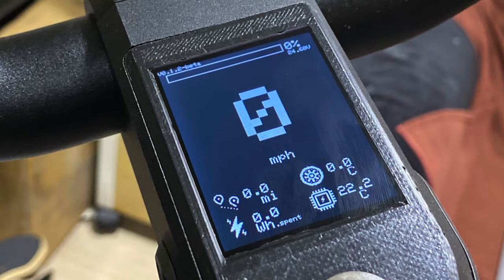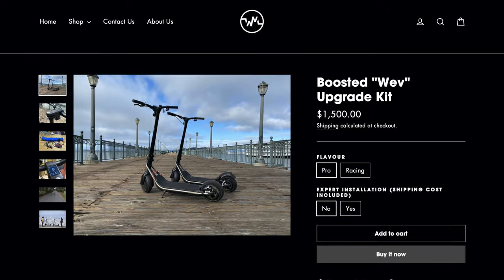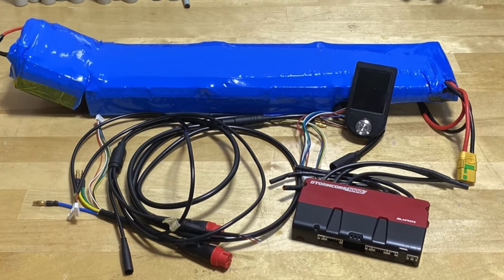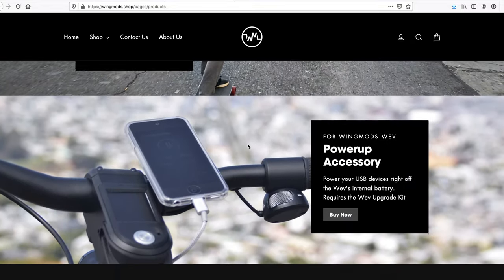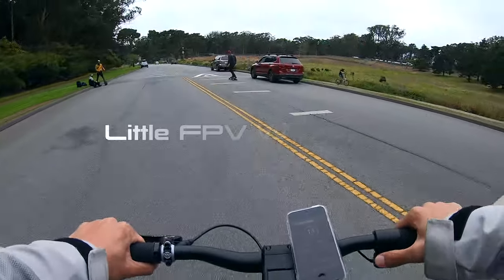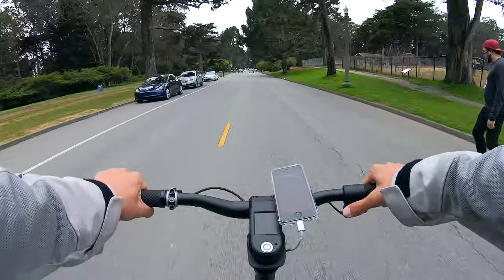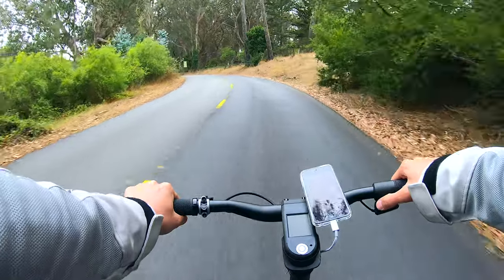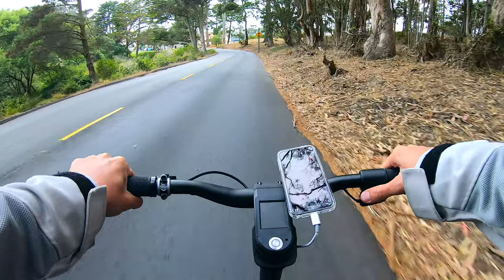The 45 MPH Boosted Rev | WingMods Announcement, Electric Scooter & PEV Mods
This modified Boosted Rev Electric Scooter from WingMods is insane! It's crazy fast for a Boosted Rev at 45 mph in a compact and sleek package. Upgrade your electric scooter or electric skateboard with WingMods

Special thanks to Stephen Crompton for the great promo video edit.

Chapters:
00:00 Intro
00:32 WingMods Promo Vid
02:05 Announcement
03:42 FPV Ride Teaser